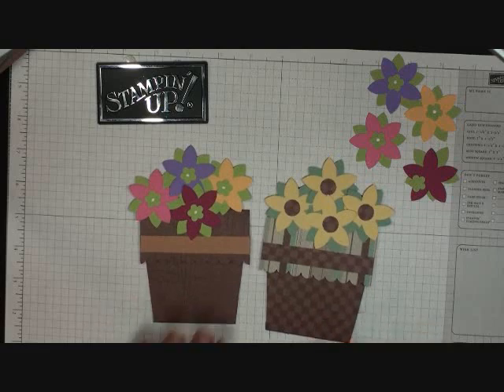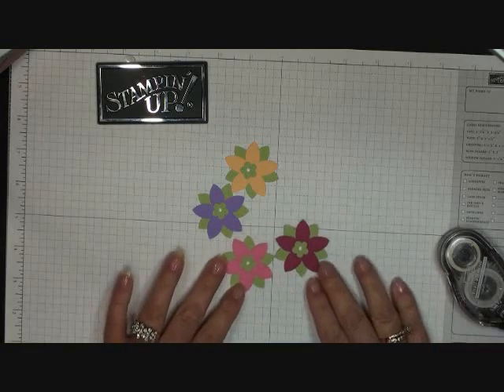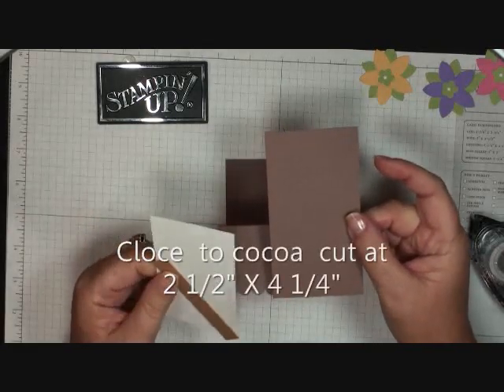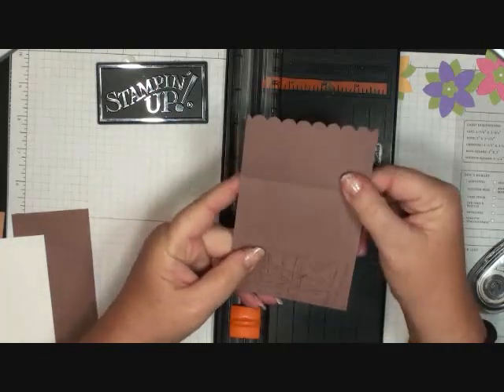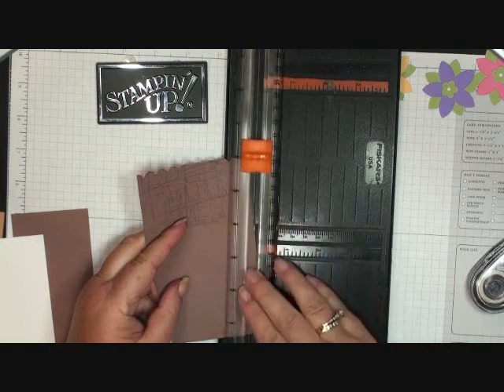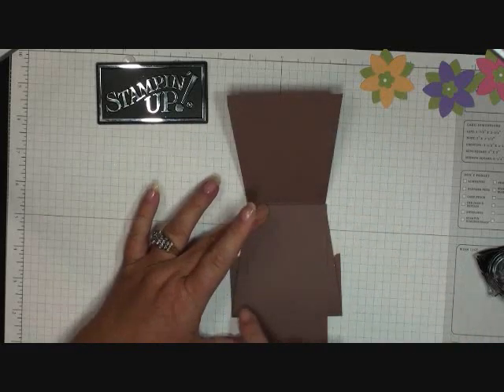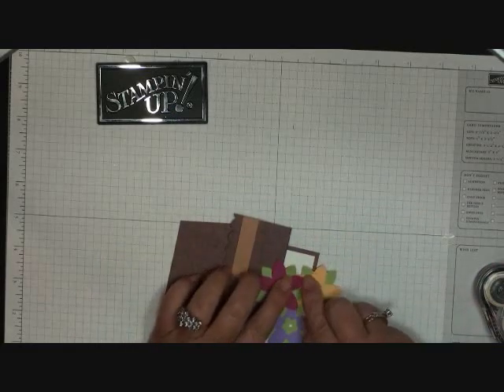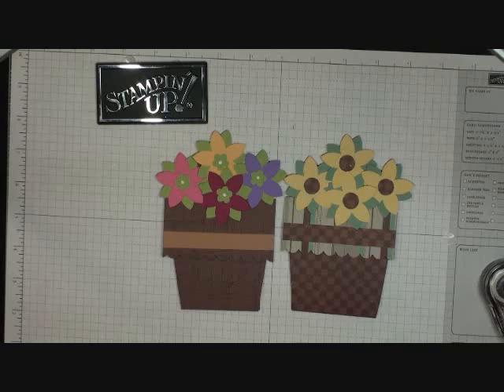Flower pot card with Dawn